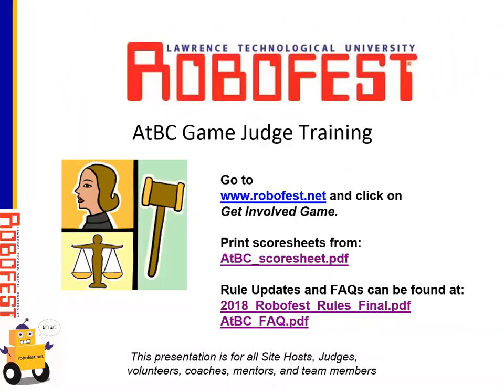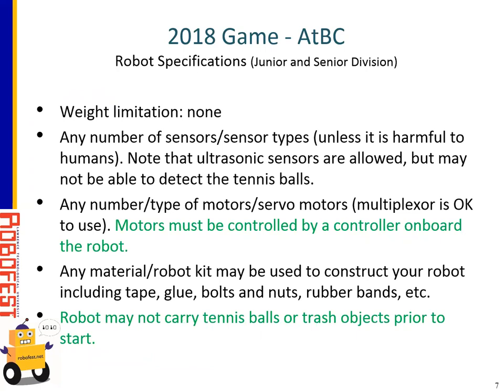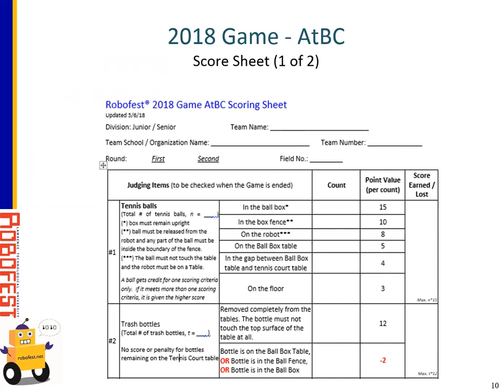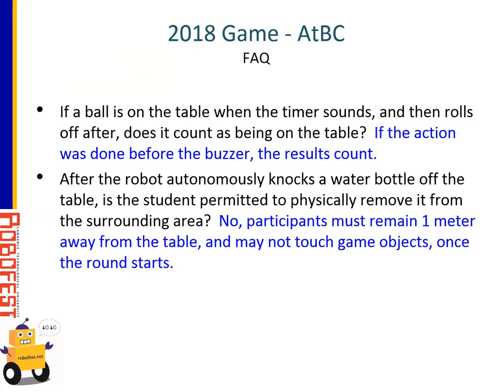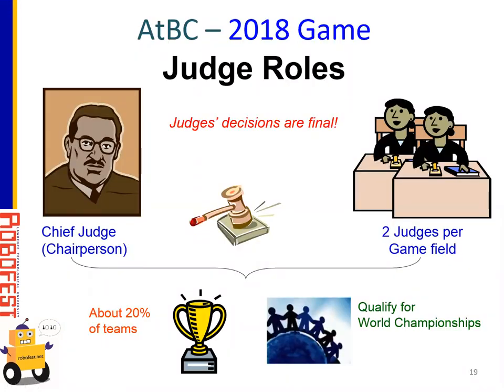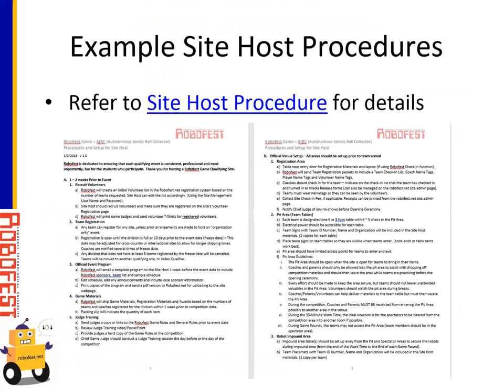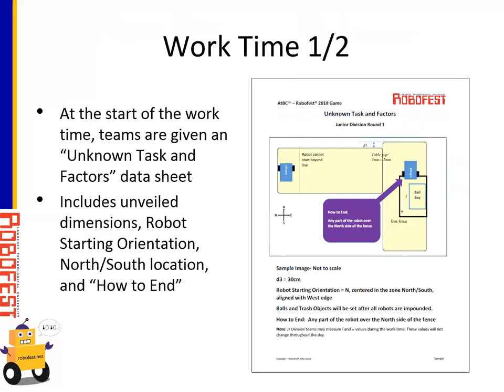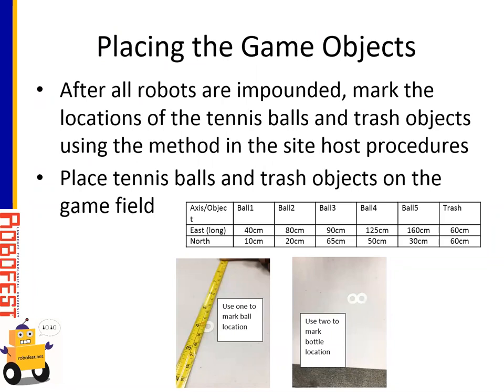Robofest AtBC Game Judge Training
Rules, setup procedures and scoring instructions for the 2018 Robofest Game "Autonomous tennis Ball Collector" Recorded 3/7/18